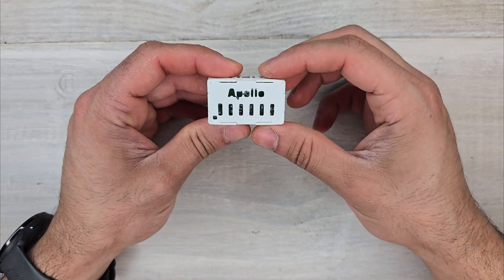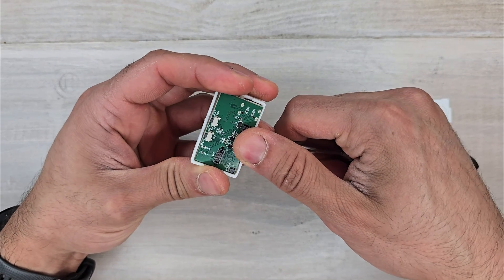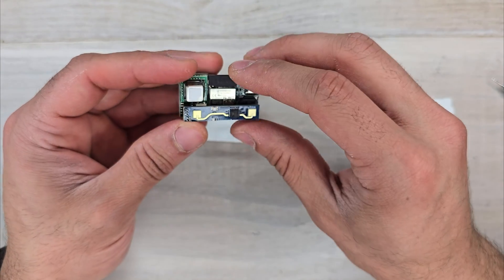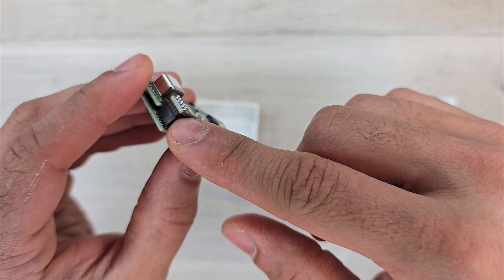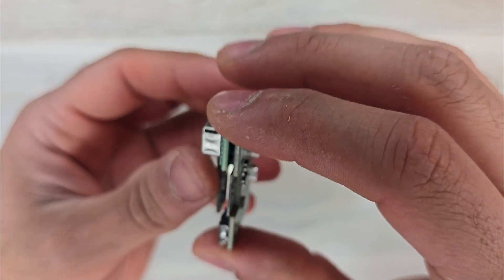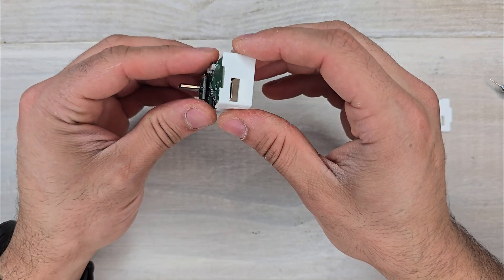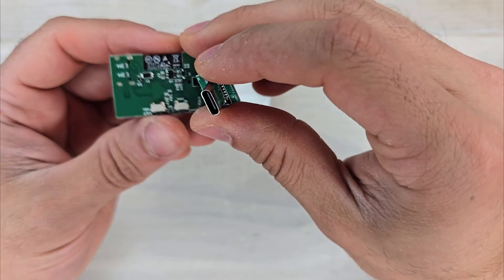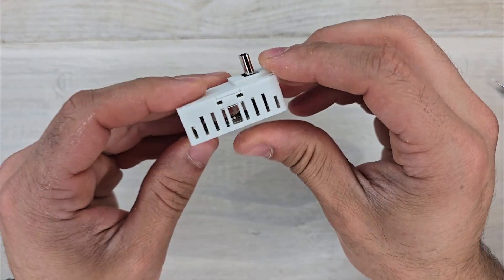Apollo MSR-2 Full Teardown and Reassembly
Full teardown and reassembly of the MSR-2 sensor.